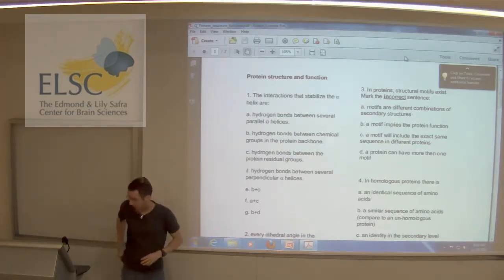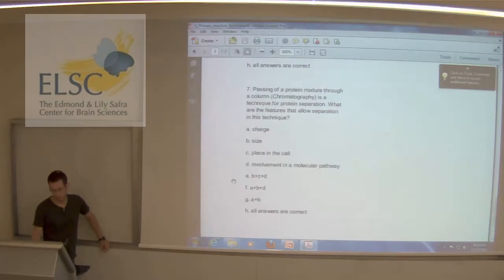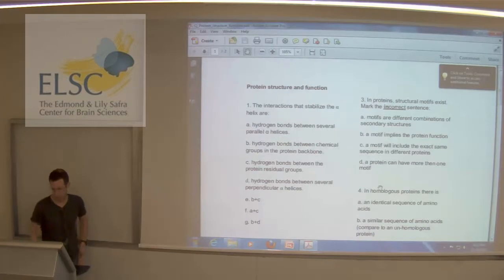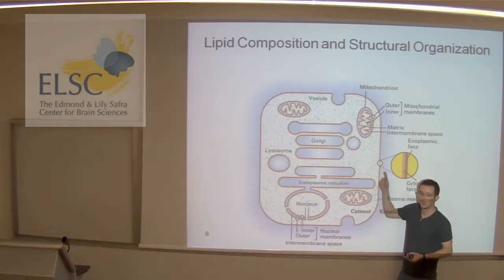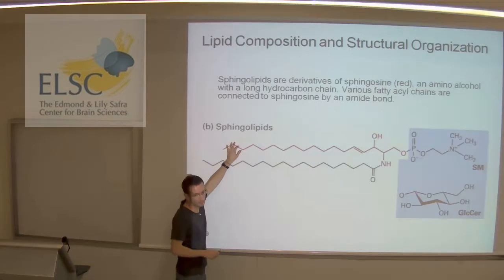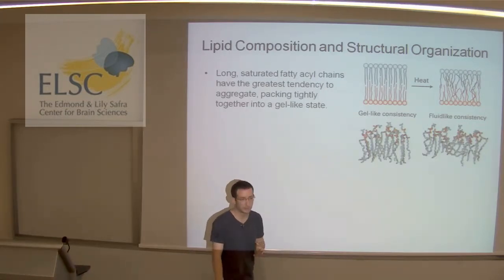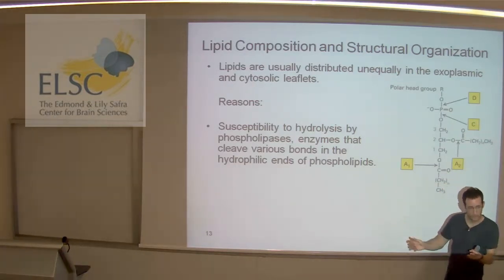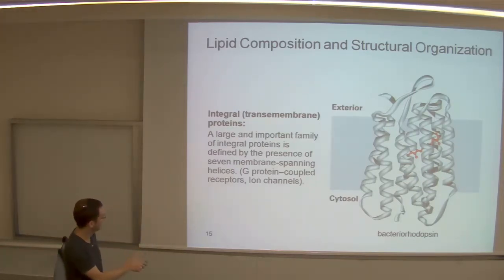THE MOLECULAR BASIS OF NEURONAL PROCESING week 5